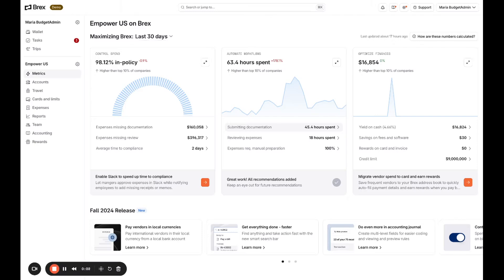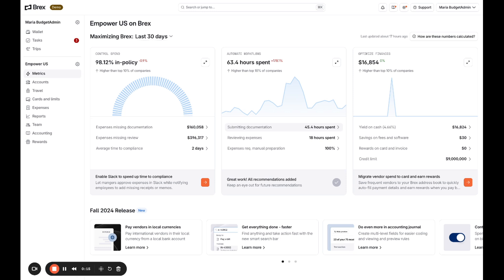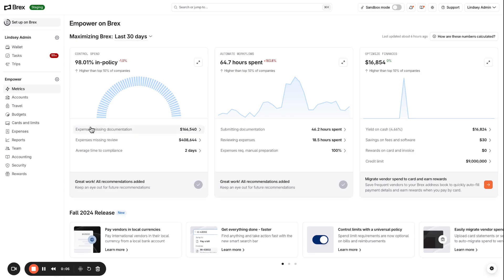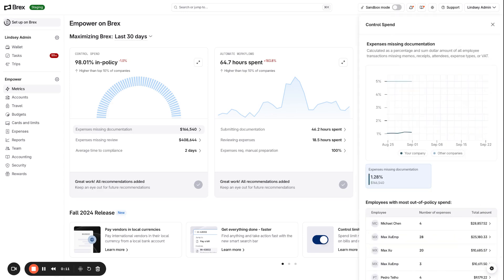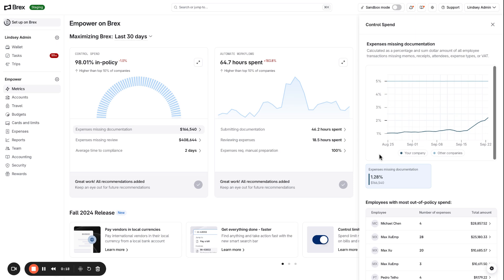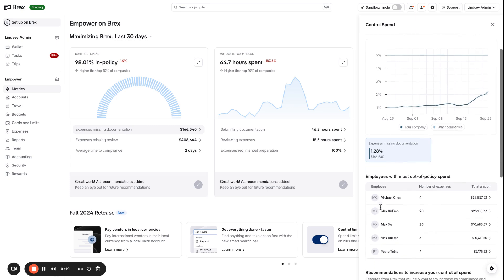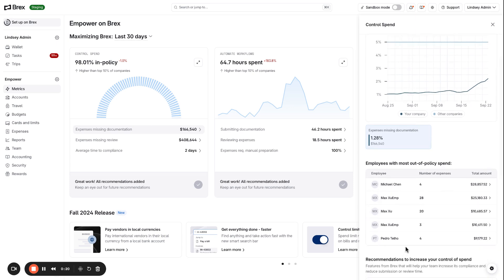Impact Dashboard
What's new for Brex's 2024 Fall Release: Impact Dashboard